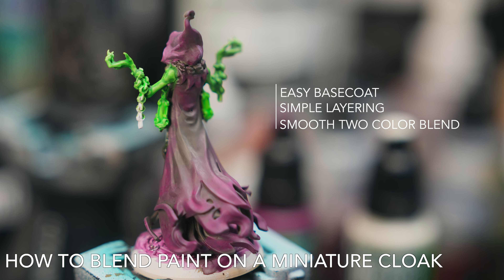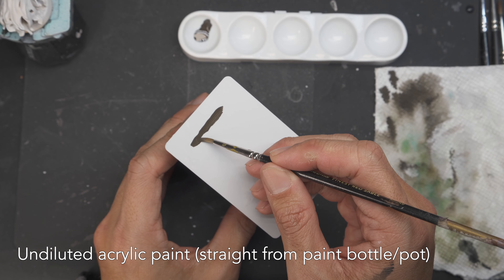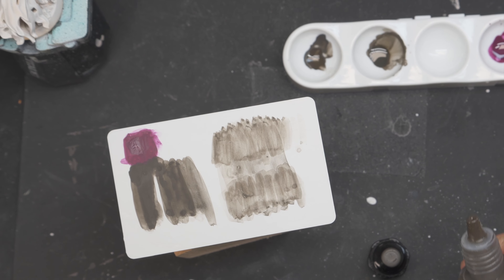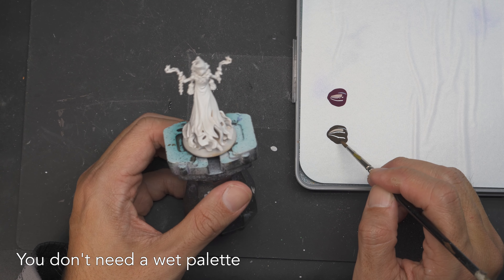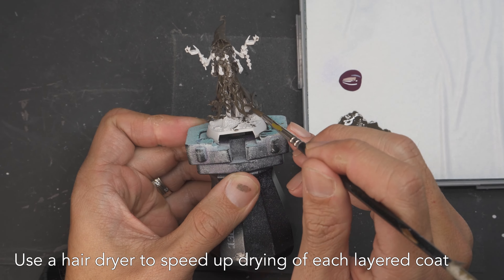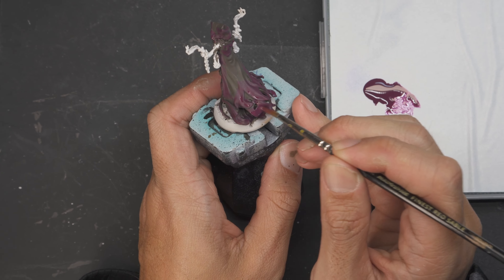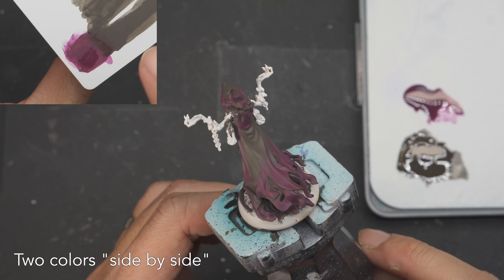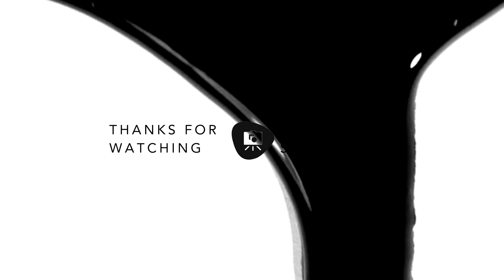How to Blend Paint on Miniatures (Easy Smooth Blending on Cloth, Cloaks)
Are you trying to blend paint smoothly and quickly on your miniatures? In this video I show you how I blend acrylic hobby paint on miniatures with smooth and great-looking results. And, I do this without an airbrush.

If you're looking to blend color without fancy equipment, learning how to base coat and layer with a regular brush is the only techniques you need to know!

Here, I show you how paint behaves when it's undiluted or thinned with water. Then, I share my simple method for getting smooth blended transitions finished on a model. Whether you're painting for competition or casually, these tips and insights form the basic skills you'll want to know for any miniature paint job.

Here are the supplies I used in the video:
Vallejo Surface Primer (my favorite)
Green Stuff World Olive Paint
Descent Board Game
Painting handle/holder
Wet palette
Inexpensive Hair Dryer